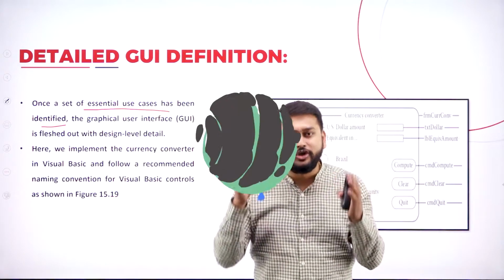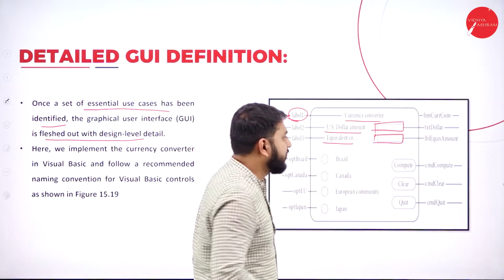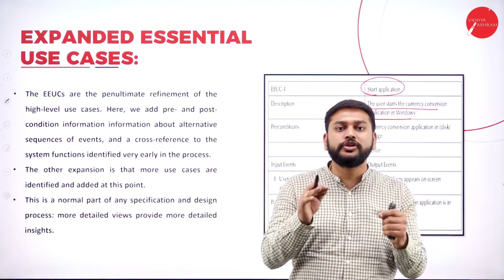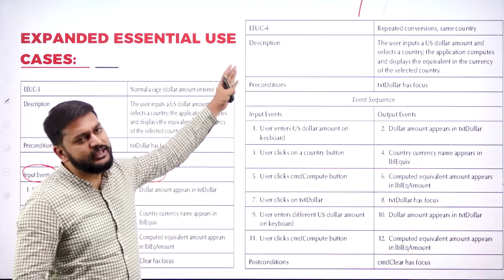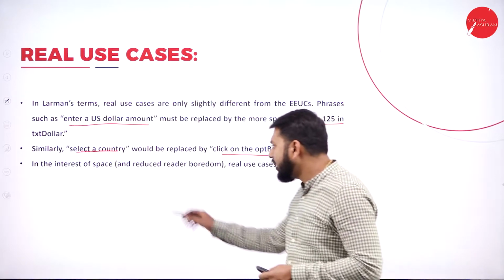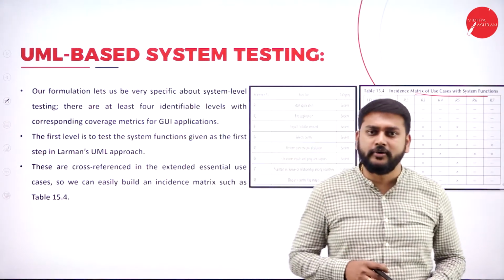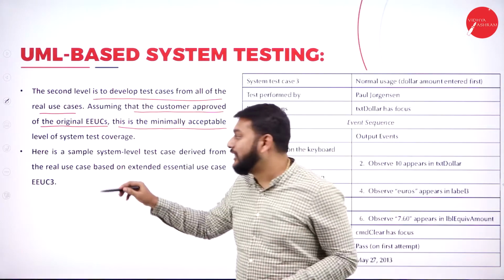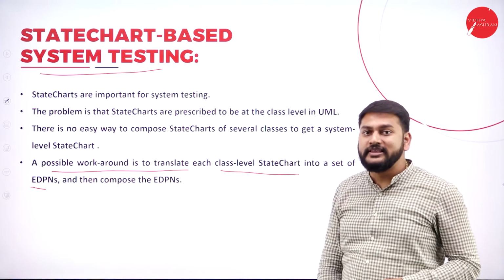DAY 38 | SOFTWARE TESTING | V SEM | B.C.A | OBJECT ORIENTED SYSTEM TESTING | L2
Course : B.C.A
Semester : V SEM
Subject : SOFTWARE TESTING
Chapter Name : OBJECT ORIENTED SYSTEM TESTING
Lecture : 2